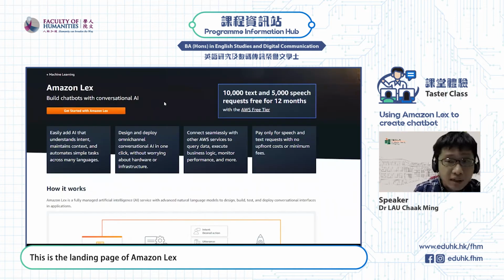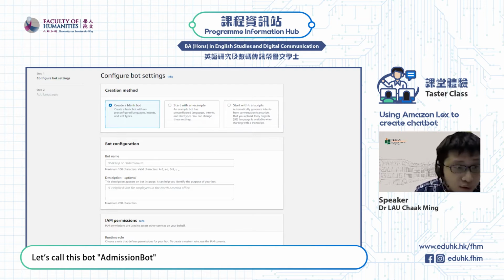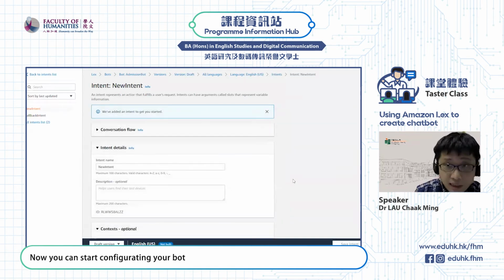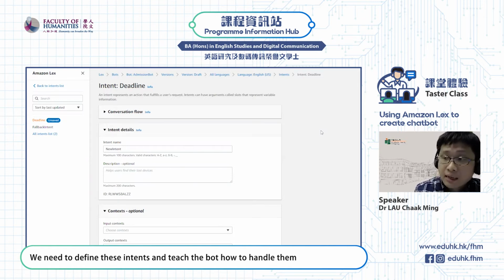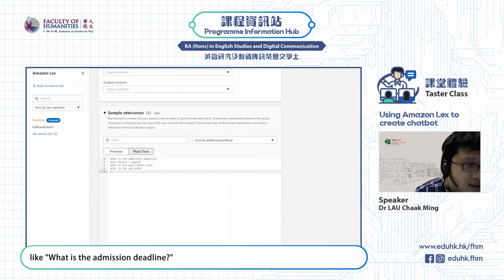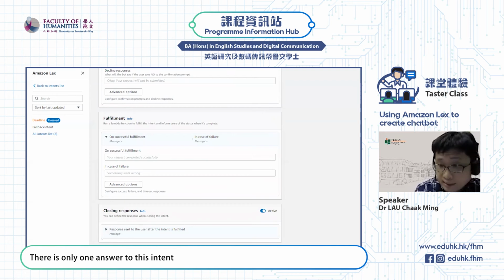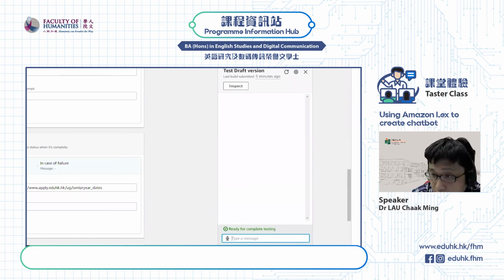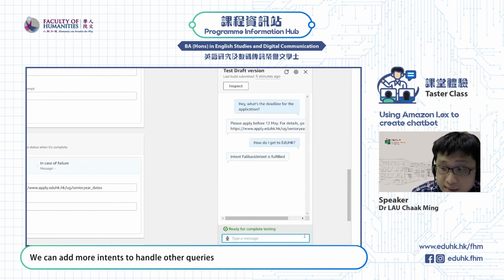[Taster Class@BA(ESDC)] Using Amazon Lex to create chatbox by Dr Chaak-ming Lau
Programme Information Hub@BA(ESDC)
Taster Video 2 - Building a chatbot using Amazon Lex

In this 4 minute video, you will learn how to create a basic
AI-enhanced English chatbot using Amazon Lex.

Speaker: Dr Lau Chaak Ming